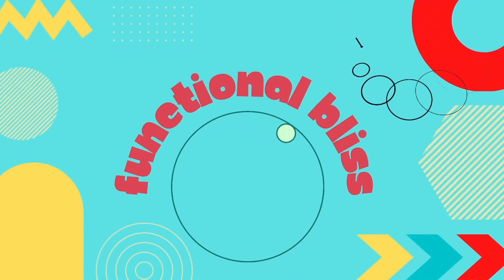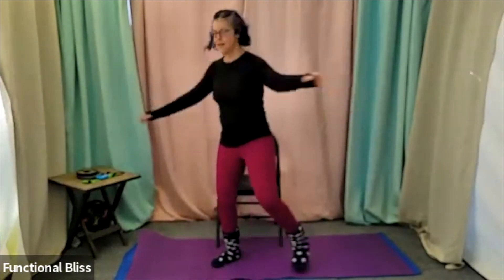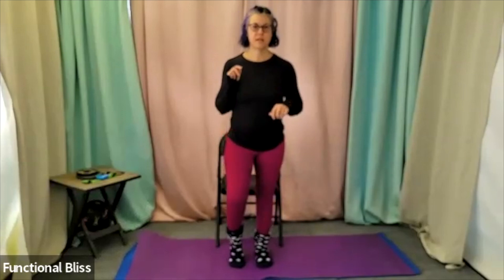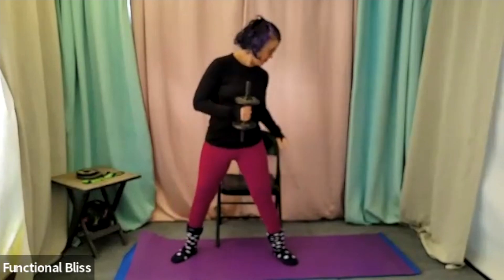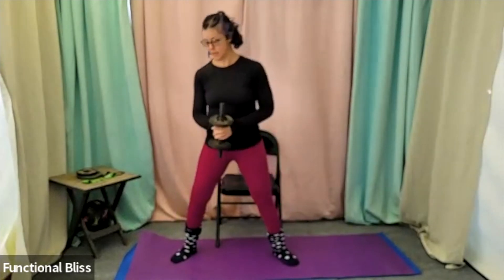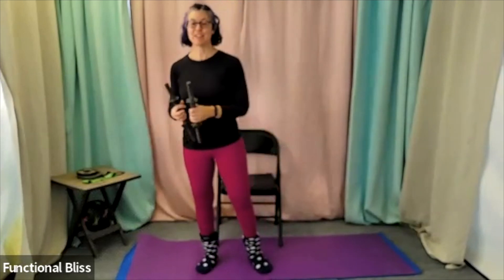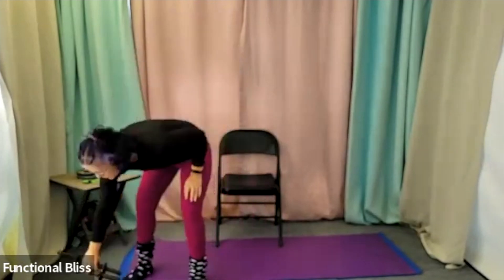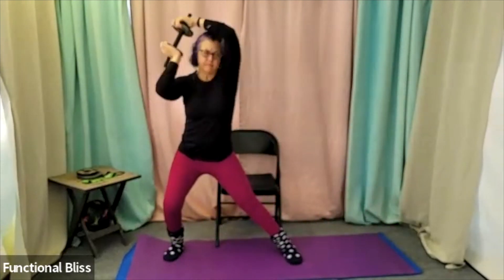Resistance-Strength Building with Audra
Props; hand weights/dumb bells opt chair